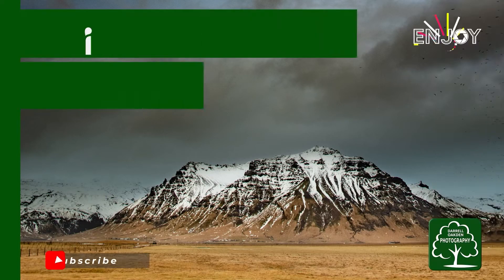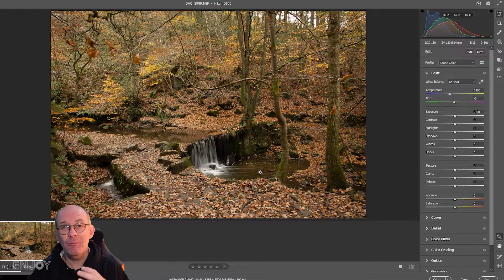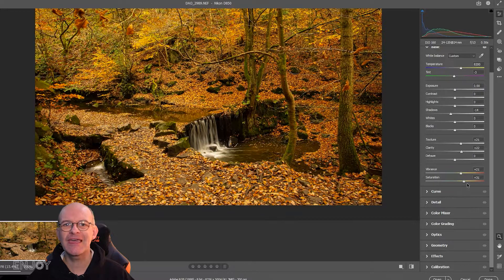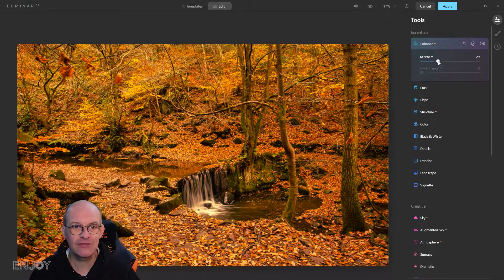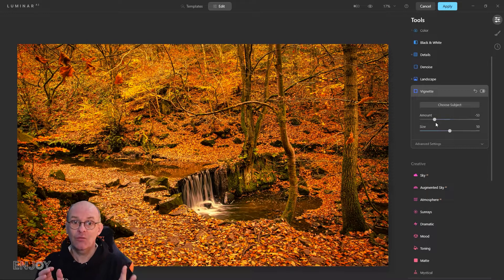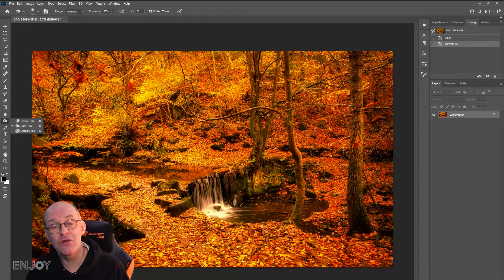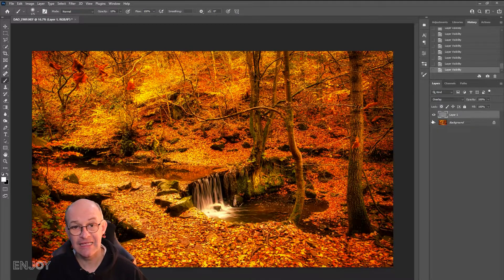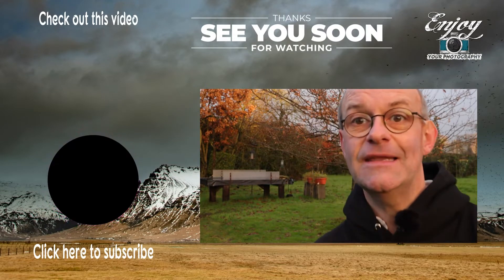How I edit my photographs using Photoshop and Luminar AI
In this video I demonstrate how I edit photographs using Photoshop and Luminar AI to enhance the final image.

Into the sunset, A class act, Gold in June, Warmed, The Antique Store, Christene
Music from YouTube Studio:
Wishful thinking

In this video Darrell Oakden edits photographs using Photoshop an Luminar AI.